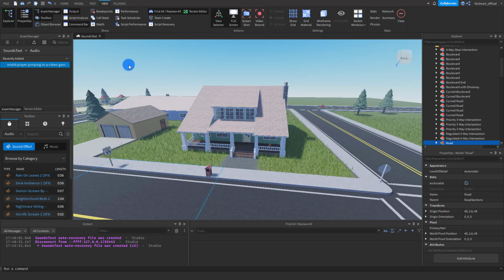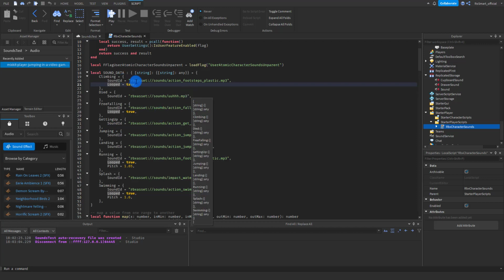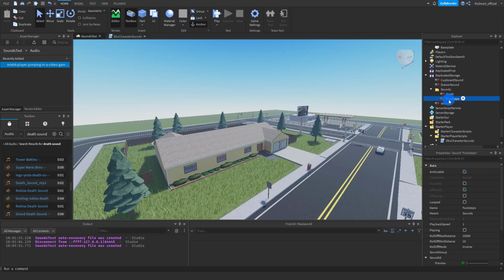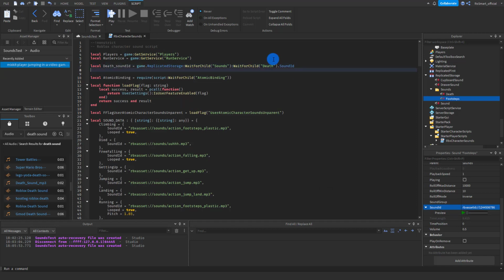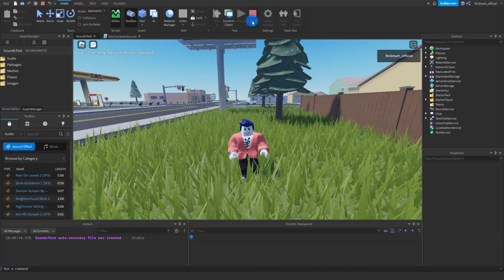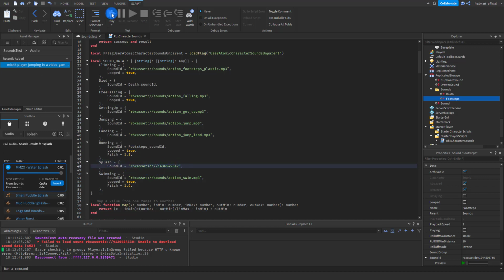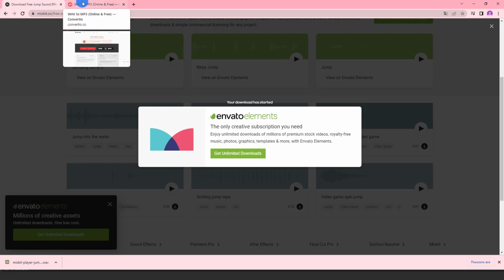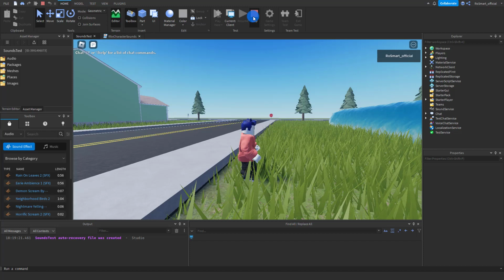EASIEST way to make your ROBLOX GAME more attractive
Hello everyone! In this video we'll see how can we change the default character sound in Roblox Game!

Your activity is the best way to support me.